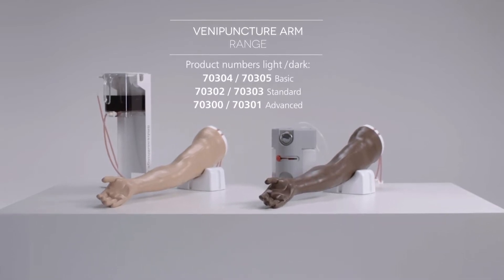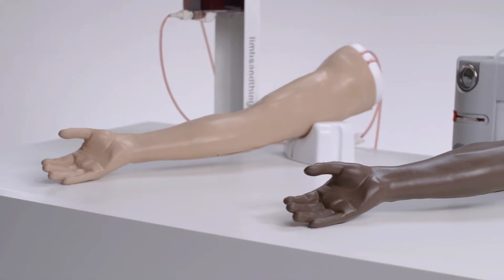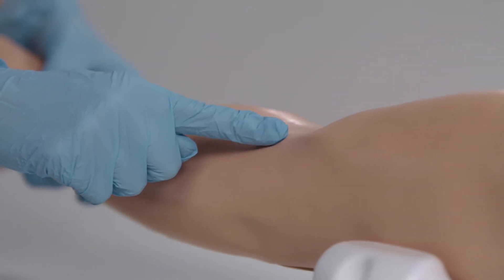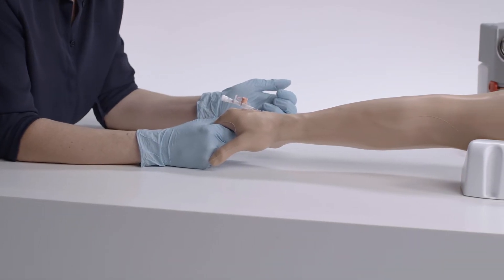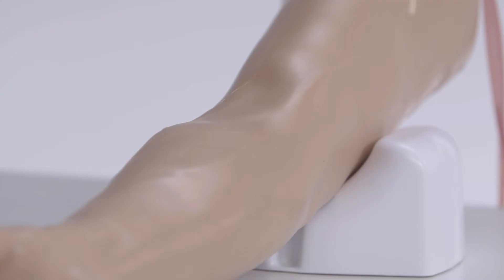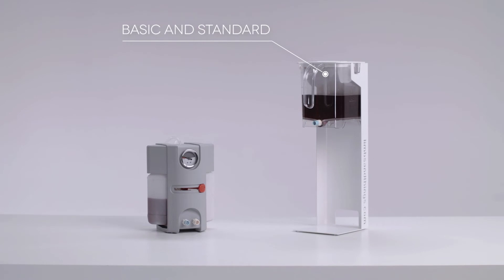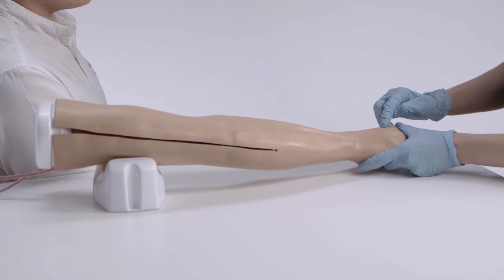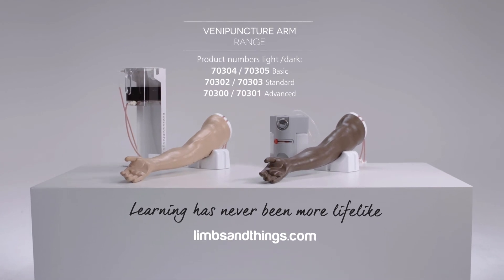Venipuncture Arm Range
The new and improved Venipuncture Arm Range from Limbs & Things facilitates the teaching of venipuncture, IV cannulation, and IV infusion for all levels of training.

All three arms feature a host of universal elements, including a patent pending skin locking mechanism and vein gripping system. These innovative and previously unseen features ensure the model is easy to re-skin and re-vein whilst maintaining the lifelike palpability and haptics of the underlying basilic, cephalic and dorsal metacarpal veins. The modular vein system included with both the Standard and Advanced trainers enables cost effective training that also reduces waste.